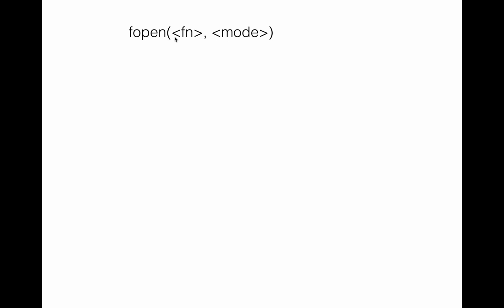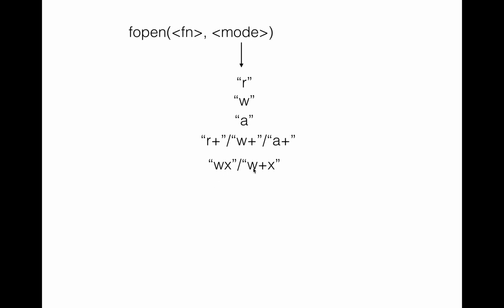File Handling in C Part 1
This video is about File Handling in C . This video is the first part of a 3 part section